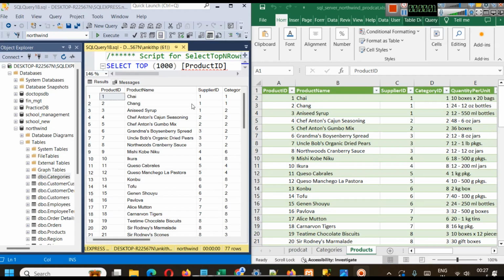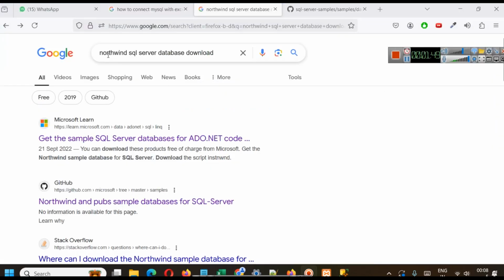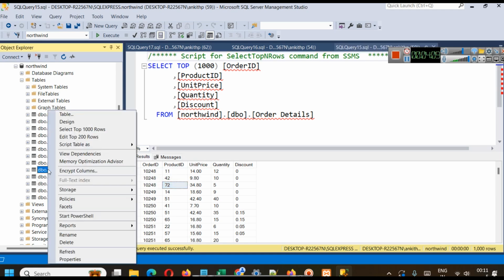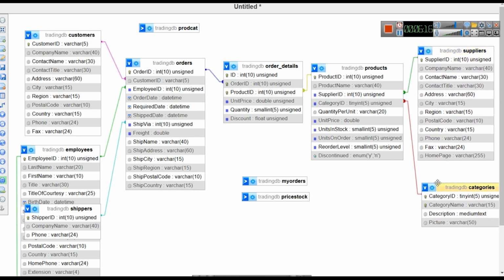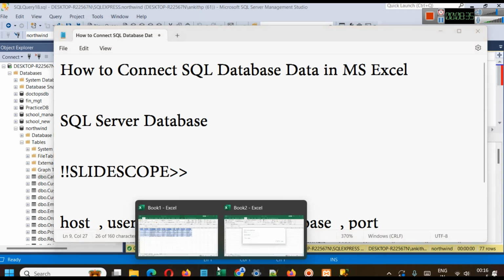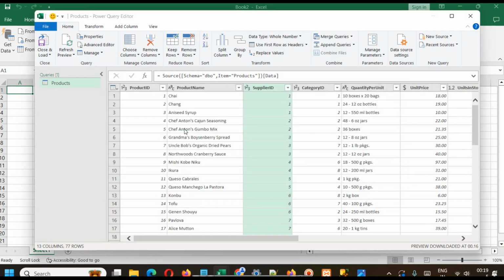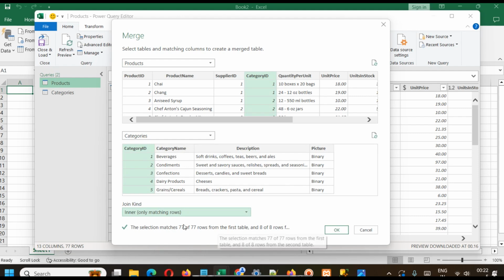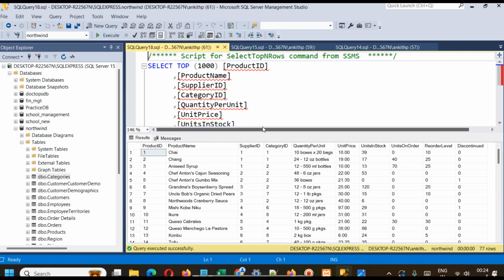How to Connect SQL Database Data in MS Excel for Data Analysis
Prerequisites for this tutorial:
Northwind Database in SQL Server Management Studio
MS Excel Installed on computer